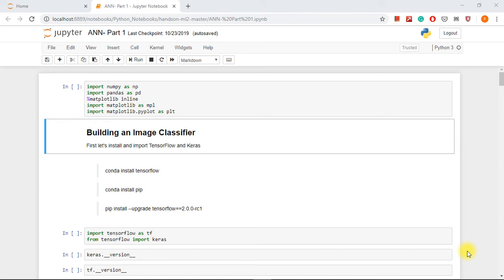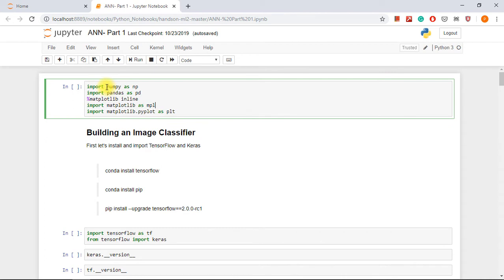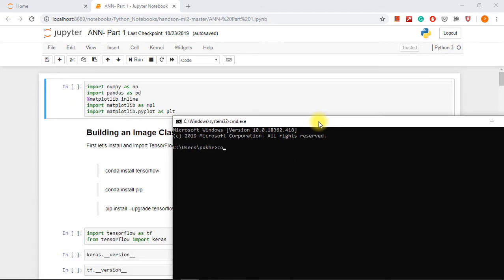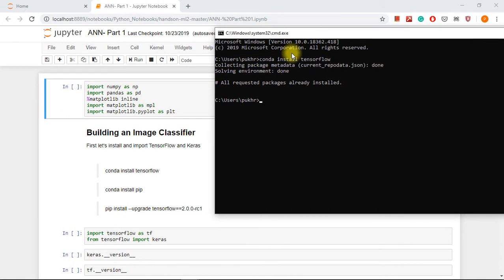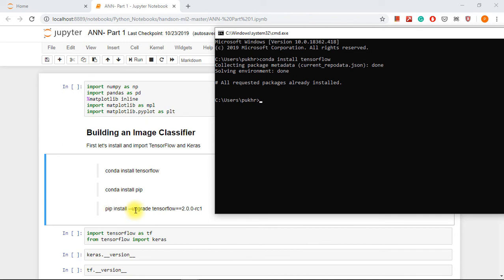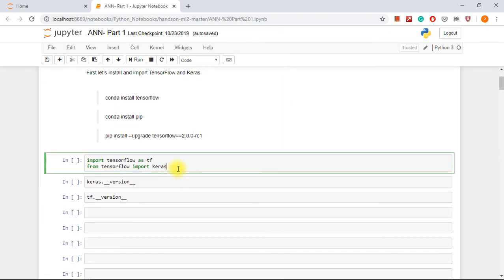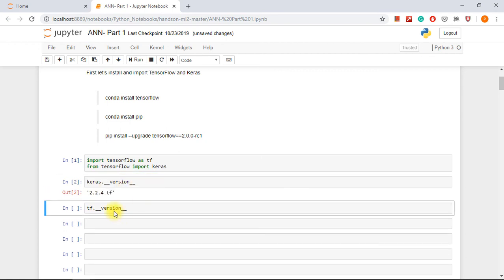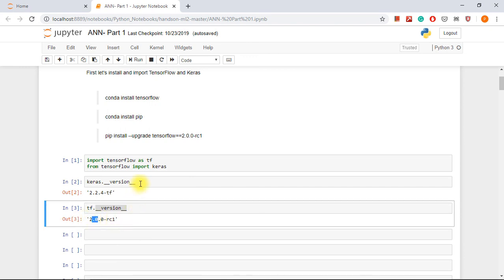Neural Networks with Keras and TensorFlow in Python | 4. Installing Tensorflow & Keras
This video is part of the series "Neural Networks with Keras and TensorFlow in Python". In this video we will be installing Keras and TensorFlow which are the low level libraries need for deep learning models.

If you would like to learn the concepts of Neural Networks, you can use this link to get full access to the course

The code file used in this series can be downloaded from this